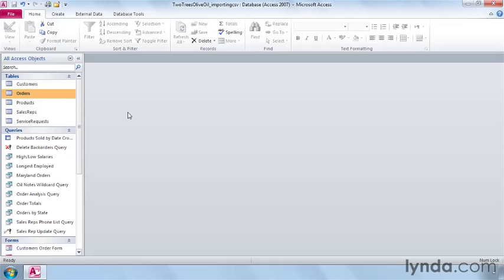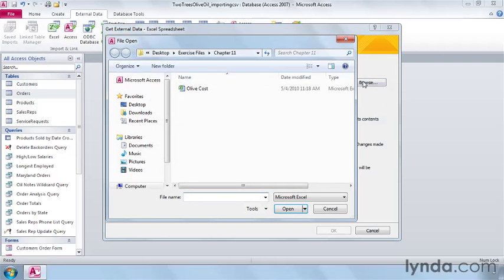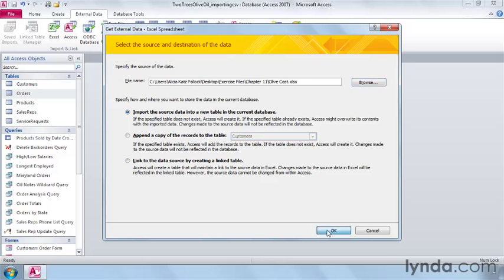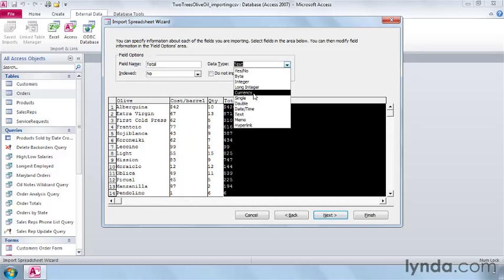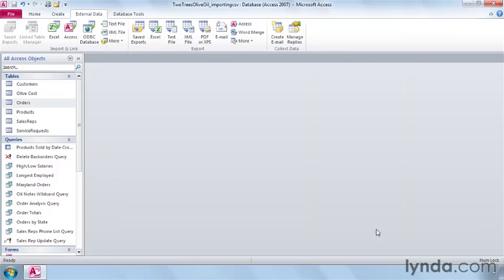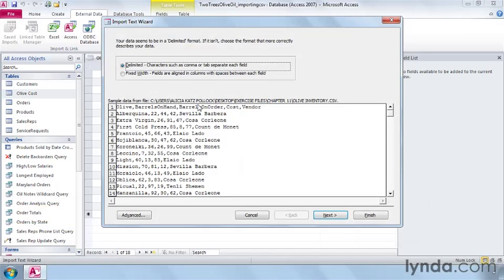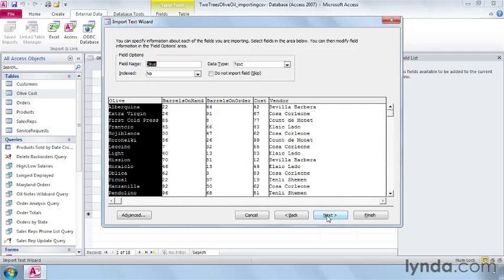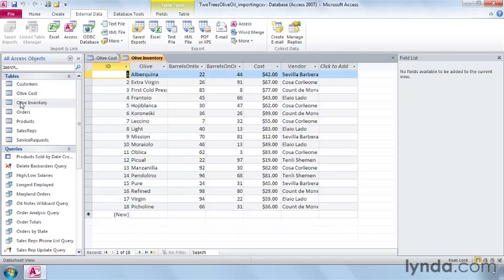1101 Importing Excel and text data.mov